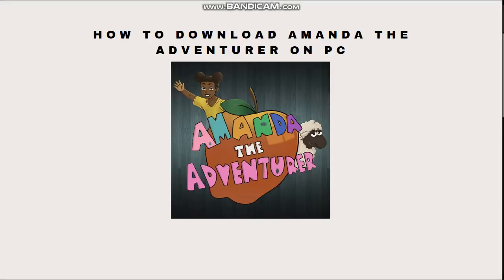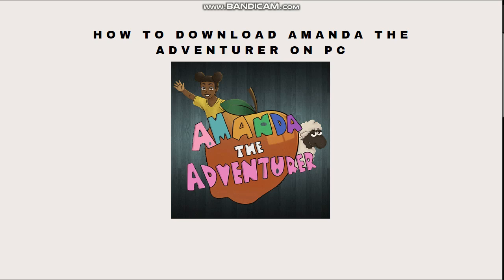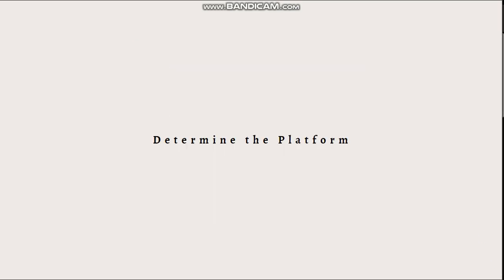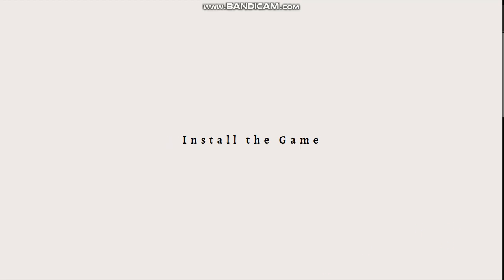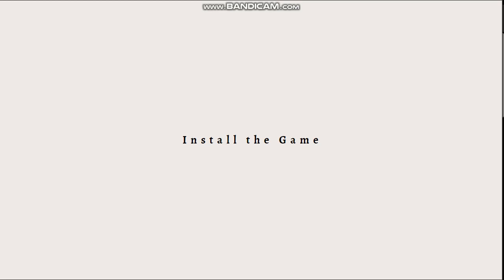Como descargar Amanda The Adventurer en PC (2023 Guide)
Learn Como descargar Amanda The Adventurer en PC (2023 Guide).Amanda The Adventurer es un juego popular que se encuentra disponible en diferentes plataformas, incluyendo PC. A continuación, te mostraré cómo descargar Amanda The Adventurer en tu PC:

Abre tu navegador web: Inicia tu navegador web en tu PC. Puedes utilizar Google Chrome, Mozilla Firefox, Microsoft Edge u otro navegador de tu elección.

Visita el sitio web oficial del juego: Ve al sitio web oficial del juego Amanda The Adventurer. Puedes buscarlo en línea utilizando un motor de búsqueda como Google.

Encuentra la sección de descargas: Navega por el sitio web hasta encontrar la sección de descargas o la página de descarga del juego.

Selecciona la versión para PC: Asegúrate de seleccionar la versión del juego compatible con PC. Es posible que haya diferentes versiones para diferentes sistemas operativos, así que asegúrate de elegir la correcta para tu PC.

Haz clic en el botón de descarga: Una vez que hayas seleccionado la versión adecuada para PC, haz clic en el botón de descarga para iniciar la descarga del archivo de instalación del juego.

Espera a que se complete la descarga: Dependiendo del tamaño del juego y la velocidad de tu conexión a Internet, la descarga puede llevar algunos minutos. Asegúrate de que la descarga se complete antes de continuar.

Ejecuta el archivo de instalación: Una vez que se haya descargado el archivo de instalación, ábrelo haciendo doble clic en él. Esto iniciará el proceso de instalación del juego en tu PC.

Sigue las instrucciones de instalación: Durante el proceso de instalación, es posible que se te solicite aceptar los términos y condiciones, seleccionar la ubicación de instalación y realizar otras configuraciones. Sigue las instrucciones en pantalla para completar la instalación del juego.

Inicia el juego: Una vez que la instalación haya finalizado, podrás encontrar un acceso directo o un ícono del juego en tu escritorio o en el menú de inicio de tu PC. Haz clic en él para iniciar el juego Amanda The Adventurer.

Ahora deberías poder disfrutar de Amanda The Adventurer en tu PC. Recuerda que es posible que el proceso de descarga y los requisitos del juego puedan variar según la plataforma y la versión específica del juego. Asegúrate de cumplir con los requisitos mínimos del sistema antes de descargar e instalar cualquier juego en tu PC.